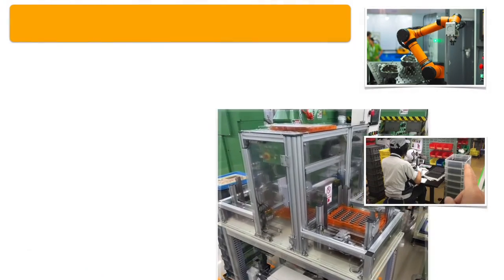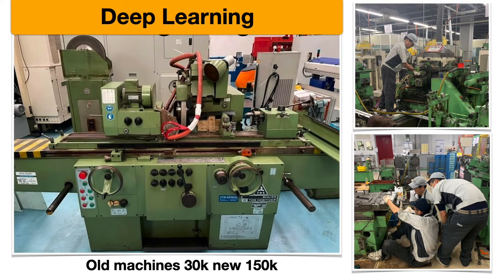8 Minutes Key Learning of Avex Lean Company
This video will show the “8 Minutes Key Learning of Avex Lean Company".

The key learnings and fascinating aspects of Avex, an exceptional company known for its commitment to excellence. Learn about their ingenious 10-minute education sheets strategically placed throughout the facility, which effectively convey important work instructions to everyone.

They manufacture products 20 times smaller than human hair, exemplifying their attention to detail. Experience their visually organized workplace, where each bin serves a specific purpose, from defects to tools. Avex's commitment to excellence and lean thinking inspires everyone to embrace precision and adopt high standards.

Timestamps

00:00 - Intro
00:18 - The Textile Industry
00:58 - 10-Minute Education Sheets
01:08 - Lean Thinking And Acting
01:34 - Monozukuri
02:09  - Continuous Refinement And Evolution
02:47 - Precision - 2x Human Hair
03:14 - Different Colored Bins Purposes
03:32 - Visual Controls - Defects
04:58  - Emphasizes The Company's Precision
05:23 - Inspection
06:00 - Highlighting The Tour's Attention To Detail
06:29 - Vertical Integration - New Market
06:39 - Automated Material Handling
06:47 - Deep Learning
07:09 - Passing On Wisdom
07:30 - Statement Encourages The Listener
07:45 - Rolling Inspection Tables
07:55  - Outro

{PASTE YOUR "VIDEO DETAILS HERE}

For even MORE convenience, efficiency, and general Awesomeness... Get Leaner on our new 2 SECOND LEAN PLAY APP!
See the ground-breaking book that started it all: "2 Second Lean"
Listen to ALL our Lean books... (including multiple languages at:)

Paul Akers is an entrepreneur, business owner, author, speaker, & Lean maniac. He has written multiple books on Lean and travels the world to educate, speak, and mentor Lean principles, Lean manufacturing, and Lean living as a lifestyle. Paul has a weekly podcast called The American Innovator, where he shares about Lean & his travel adventures. For more information on Paul Akers and Lean, visit his

For more information on our products and our company FastCap, visit our FastCap

To sign up to receive news regarding FastCap, 2 Second Lean, and The American Innovator podcast, go to this

(Let LEAN Rock Your World!